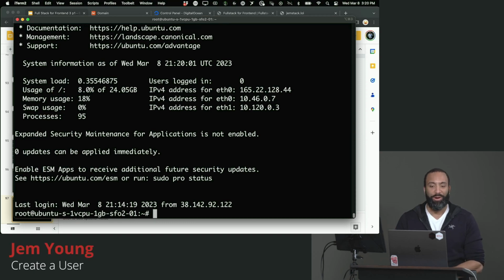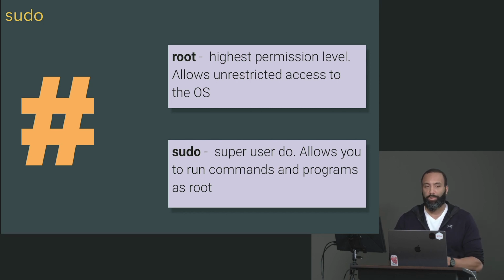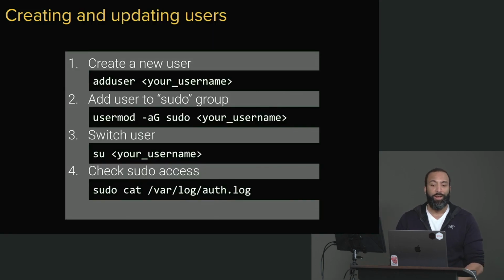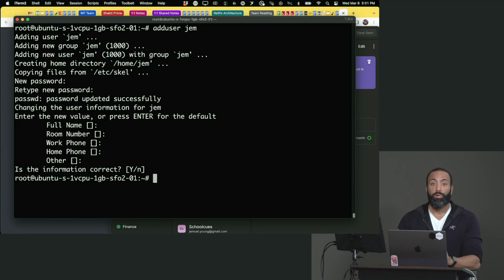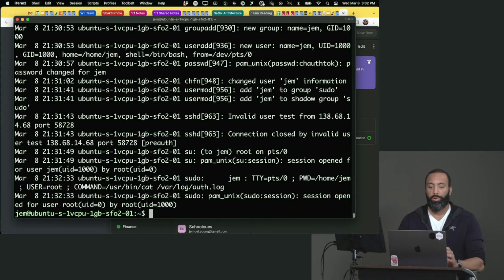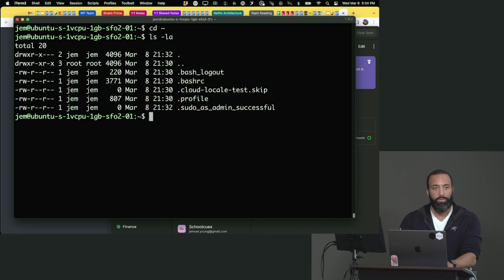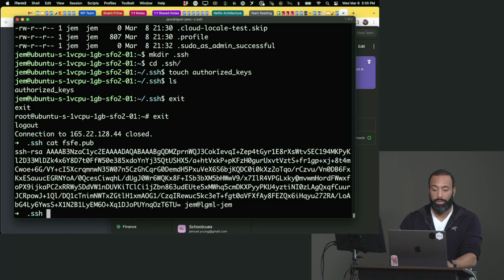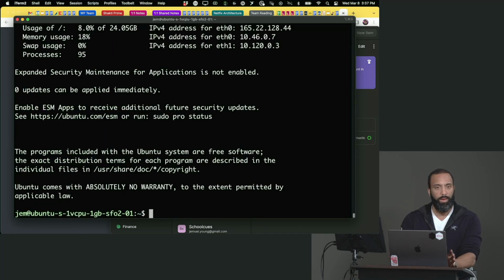24. Create a User